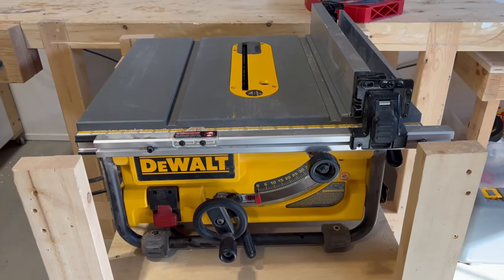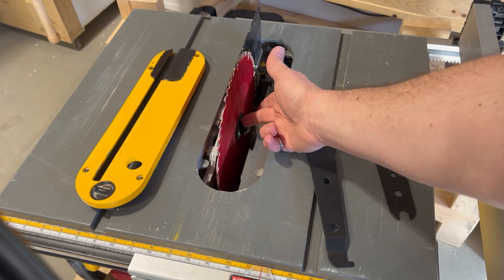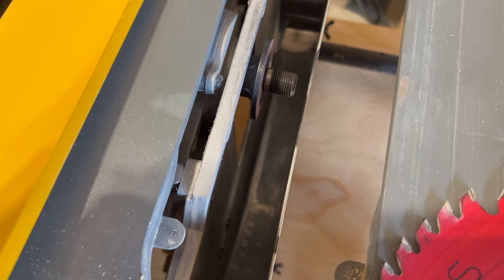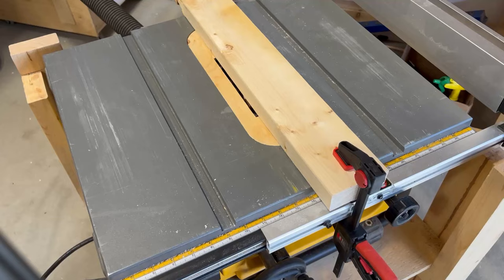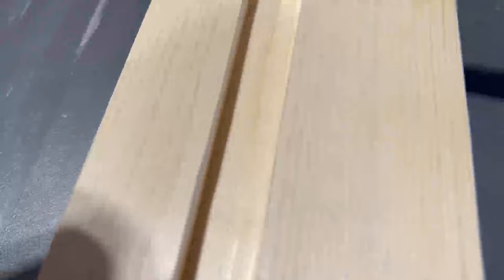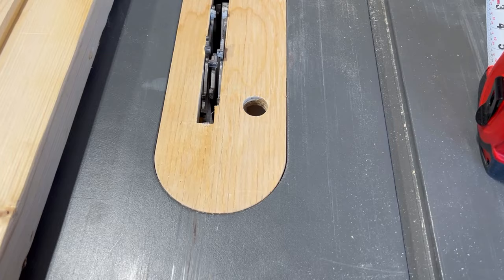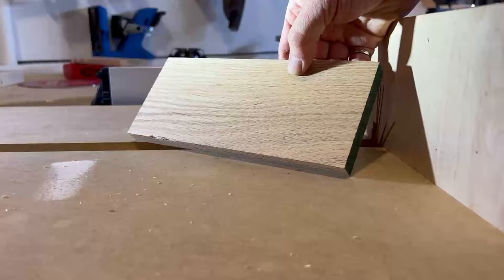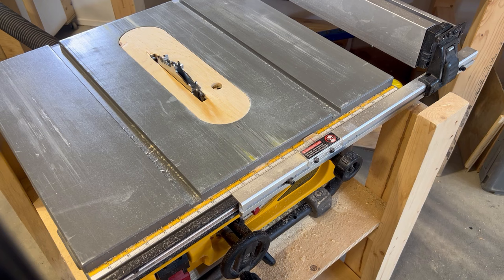Using a Dado blade on a Dewalt jobsite tablesaw - can it be done?!?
Dewalt Jobsite Tablesaw Model DW7480 with Freud 8" Dado set. The manual says it's not compatible - let's test it out.